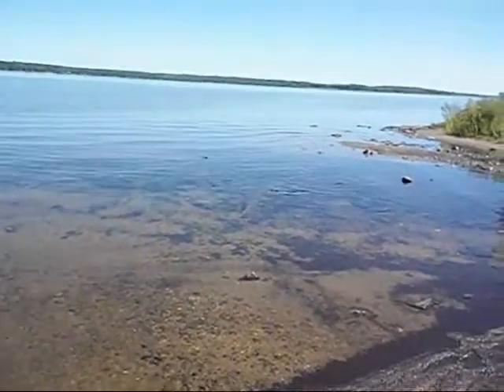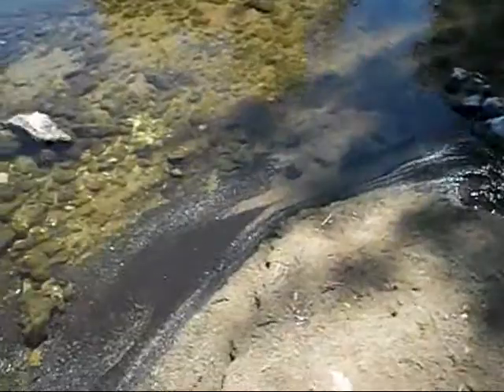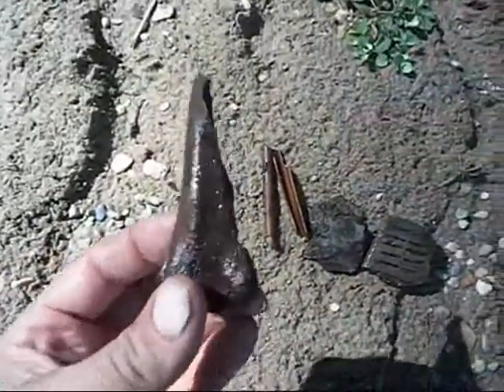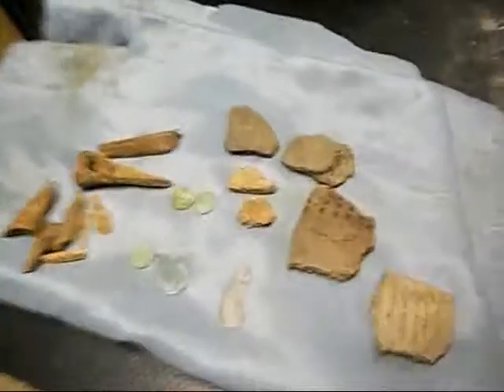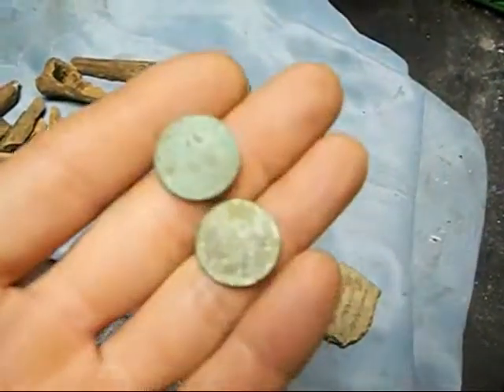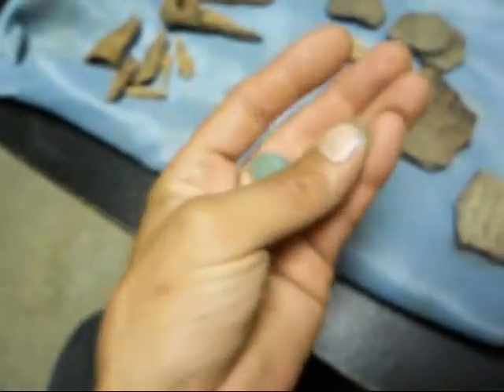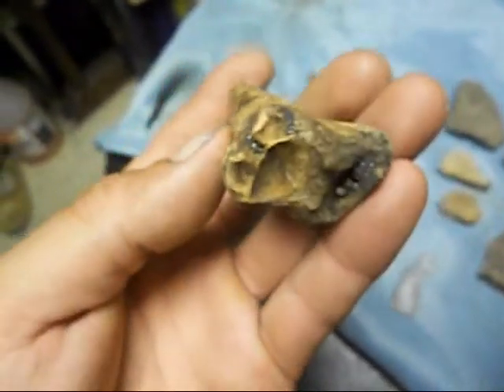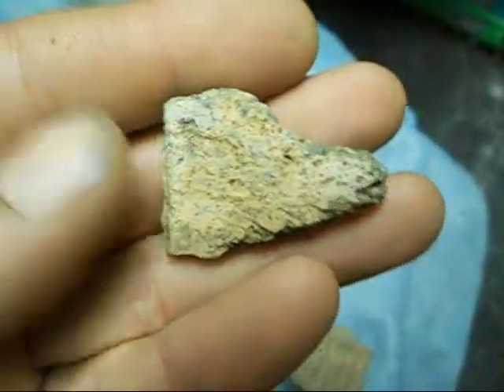Native American Indian finds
relic recovery